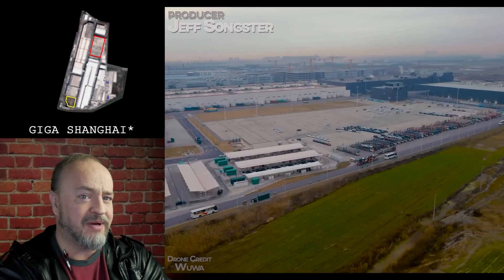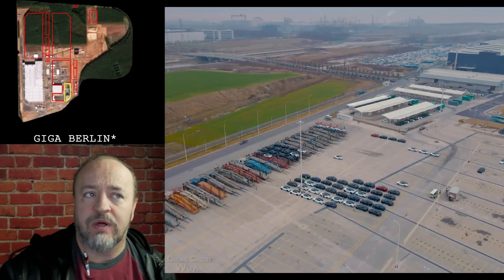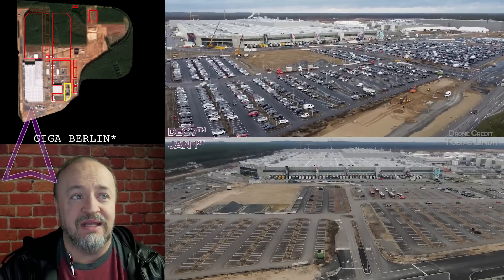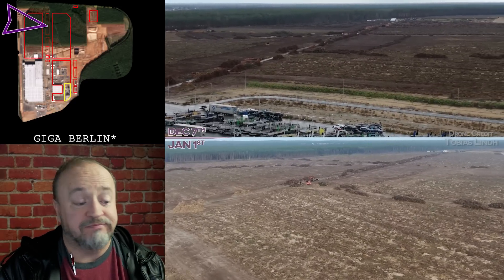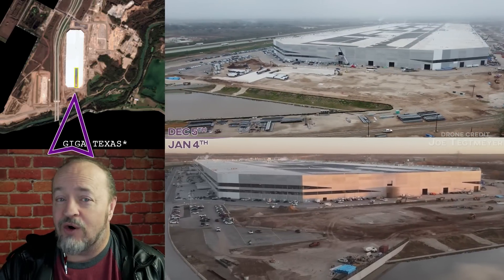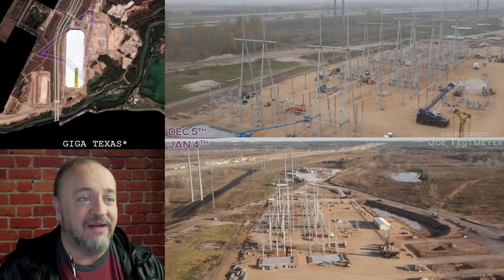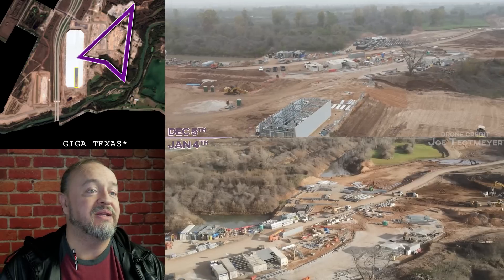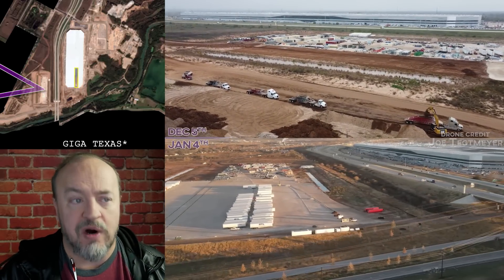Tesla Factory Progress (Mad, Mad, Month!)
All Tesla factories under construction reviewed side by side to see the crazy progress that's been made over the past month. Mad thanks to Wuwa, Tobias Lindh, and @JoeTegtmeyer for  their amazing drone work.

Timestamps:
00:00 into
00:56 Giga Shanghai
01:09 Giga Berlin
02:10 Giga Texas